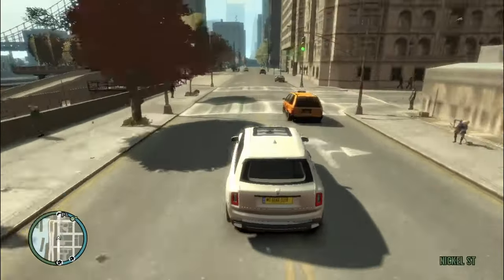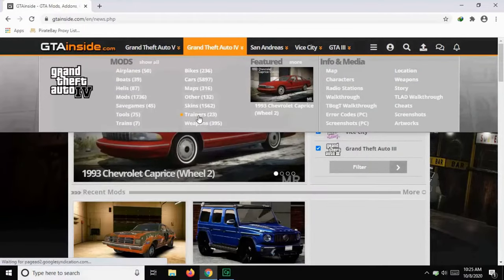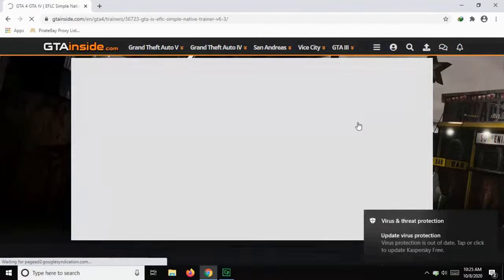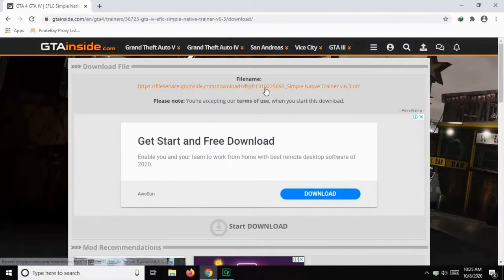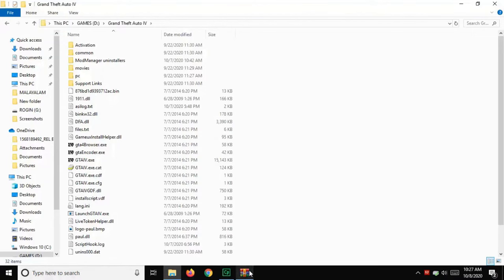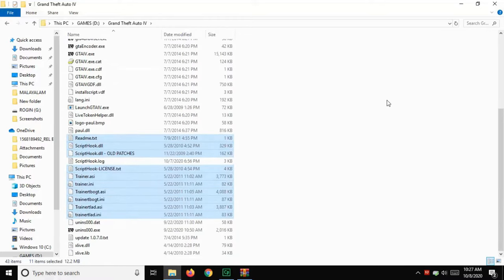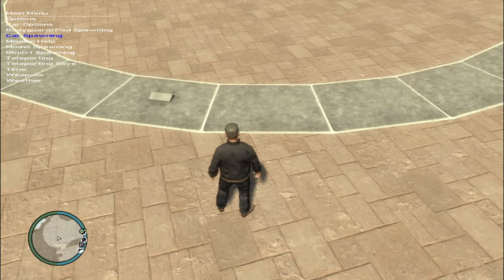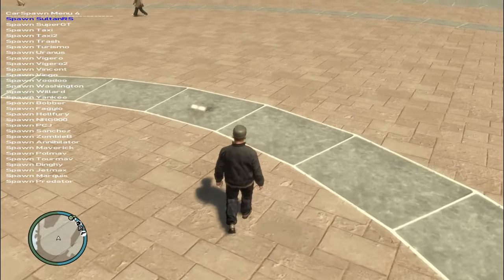GTA IV - How to spawn any car right in front of you || Easy Method || Get any vehicles in GTA IV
Hey guys,  welcome to RJ MOD HACKS !!! In this video, I will be  showing you a quick tutorial on ' How to spawn any car right in front of you '

Music name: Staccato by Vibe Tracks